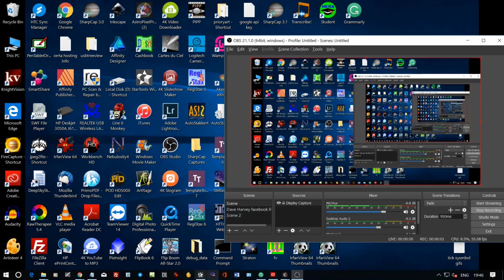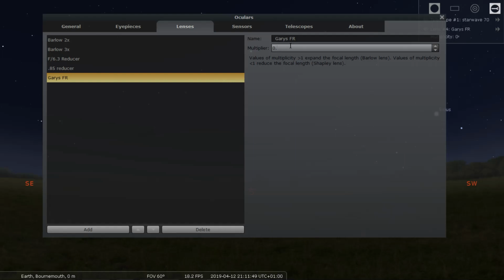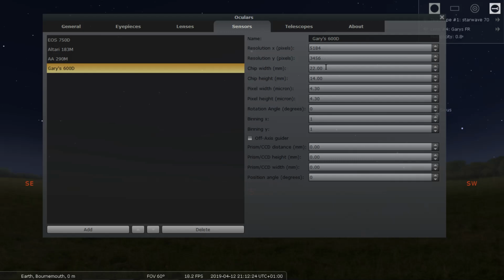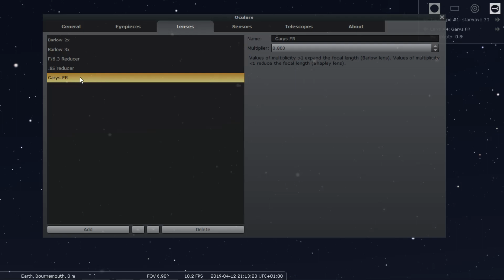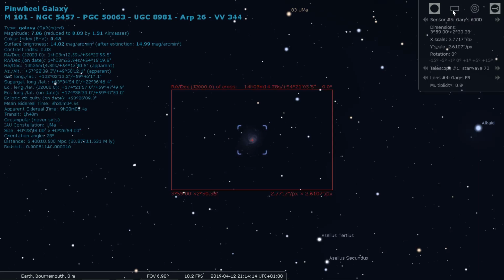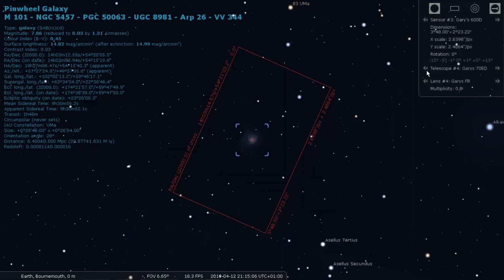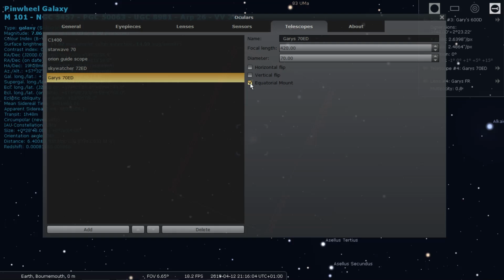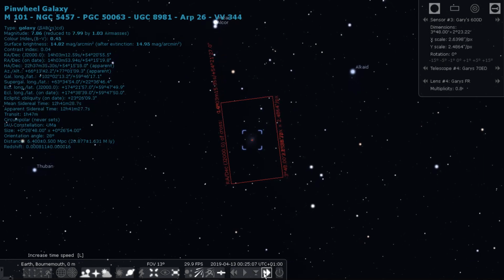stellarium set background landscape sensor view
quick video how to set up FOV in Stellarium for different equipment profiles - makes what you see on screen what you get when imaging or viewing. best regards Davdi - AstroWurzel :)